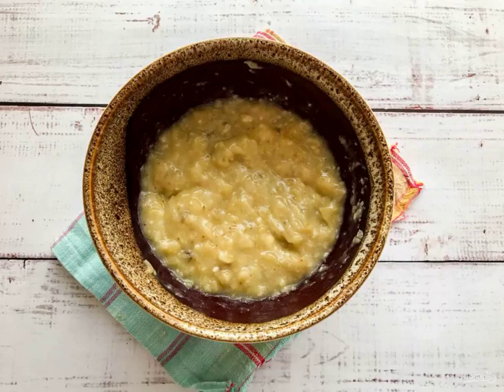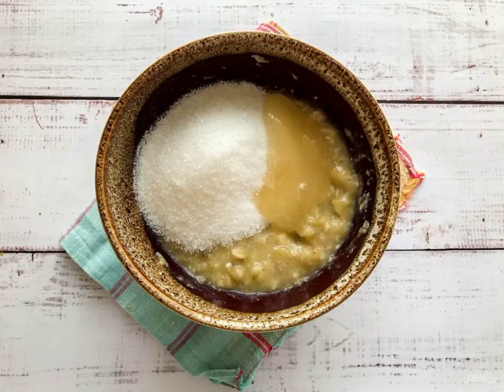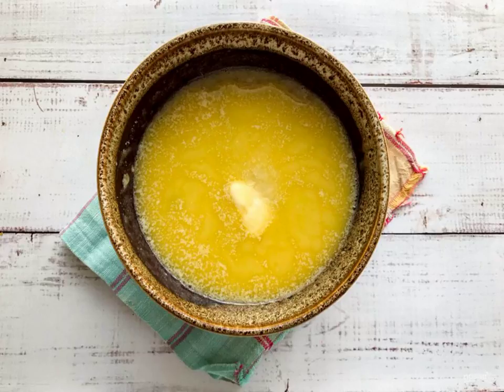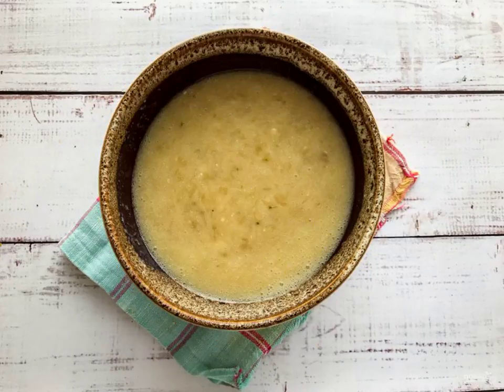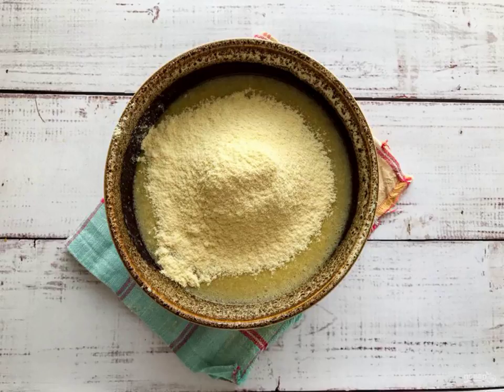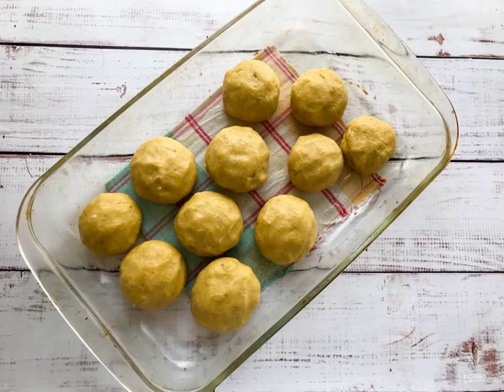Banana cakes. Classic recipes photos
Today I offer a recipe for very tasty, tender banana gingerbread. Such pastries are perfect for a family tea party.

Ingredients:
Corn flour— 300 Gram, Banana-2 Pieces, Sugar-100 Grams, Butter-120 Gram, Lemon juice-2 tablespoons, Honey-1 tablespoon, Soda-0.5 teaspoons,